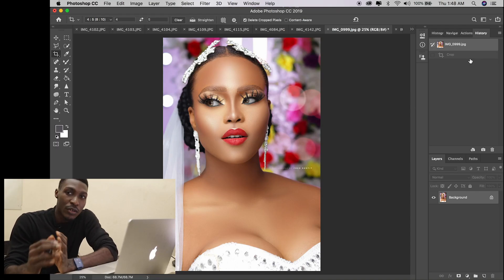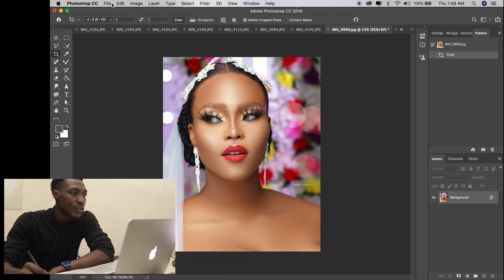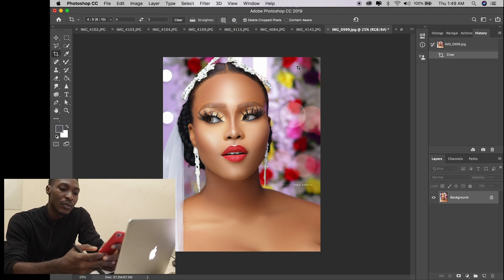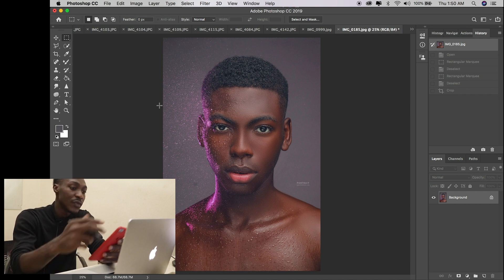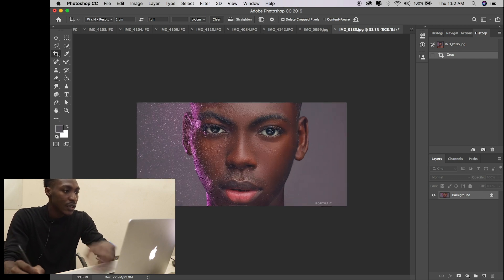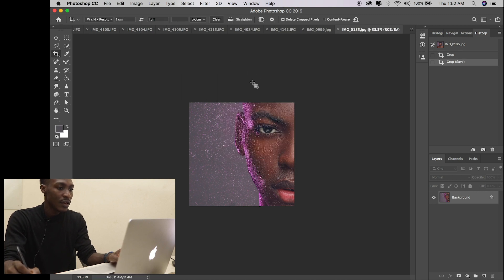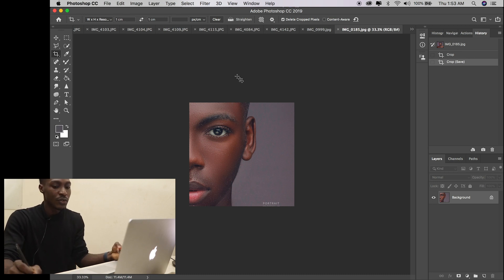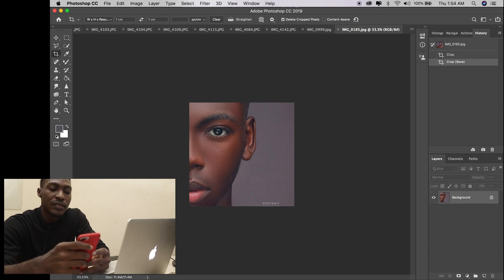HOW TO CROP PHOTO TO INSTAGRAM SIZE WITHOUT LOSING QUALITY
This video explains how to upload photos into instagram without losing quality and also to create a two slide images on instagram with one photo .